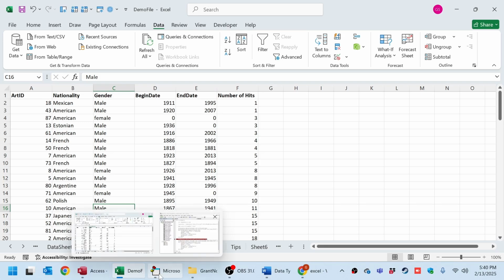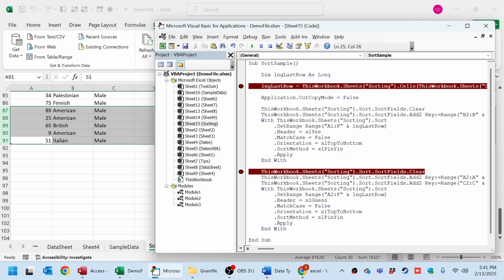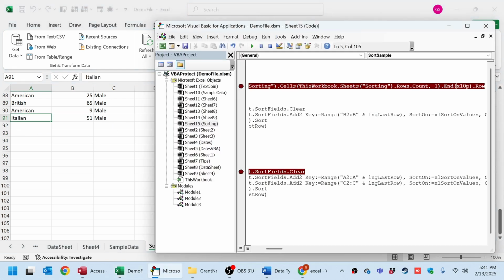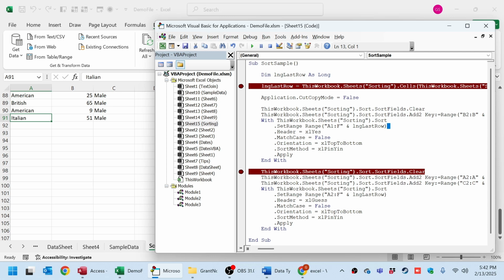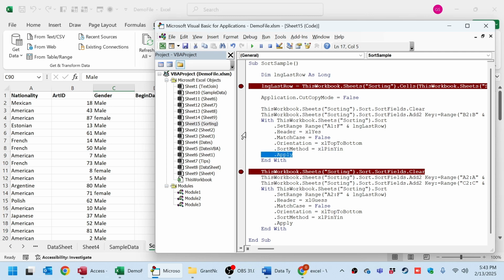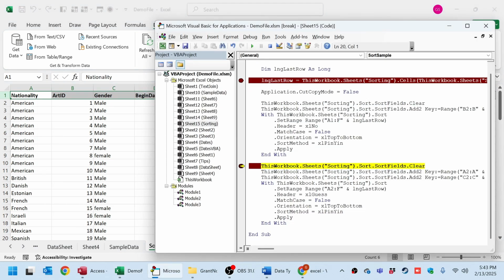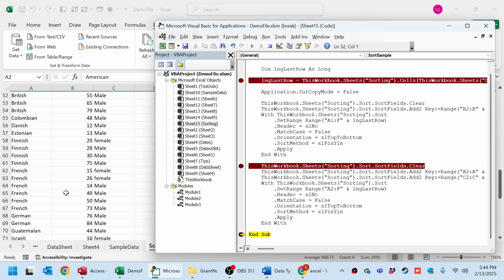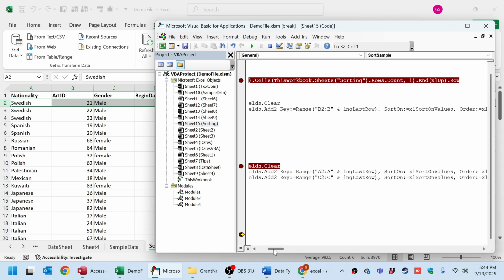Sorting in MS Excel with VBA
In this video, we’ll dive into **Sorting in MS Excel using VBA (Visual Basic for Applications)**, taking your Excel skills to the next level! While sorting data manually is easy, automating the process with VBA allows you to handle large datasets efficiently, saving time and reducing errors.

1. **Introduction to Sorting in VBA**:
   We'll cover the basics of how to sort data using VBA code. Whether you're sorting alphabetically, numerically, or by custom criteria, VBA allows you to control the sorting process with precision.

2. **Using VBA to Sort Data**:
   Learn how to write simple VBA code to sort a range of data. We’ll walk you through the essential syntax and methods such as `Range.Sort` and `SortFields.Add` to define sorting parameters like ascending or descending order.

3. **Sorting Multiple Columns**:
   We’ll show you how to sort by more than one column with VBA. This is perfect for organizing complex datasets where multiple criteria are needed.

4. **Practical Example**:
   Watch as we demonstrate how to use VBA to sort a table of data, applying different sorting rules and using dynamic ranges to ensure your code is adaptable to various datasets.

5. **Tips and Best Practices**:
   We’ll share tips to ensure your VBA sorting code is efficient, error-free, and easily customizable. Plus, we’ll explain how to handle edge cases like blank cells or non-standard data types.

### **Why You Should Use VBA for Sorting**
VBA automation allows you to sort your data in just a few lines of code, which is especially helpful when working with large datasets or repetitive tasks. Once you've set up the sorting procedure, it can be reused or modified to fit your specific needs—boosting your productivity.

### **Summary**
This video will give you the confidence to start using **VBA to sort data in Excel**. You'll learn the key VBA techniques to automate your sorting tasks and create more efficient workflows. Whether you’re organizing sales data, inventory lists, or project timelines, mastering sorting with VBA will be a game-changer!